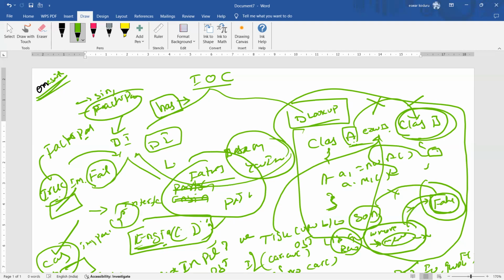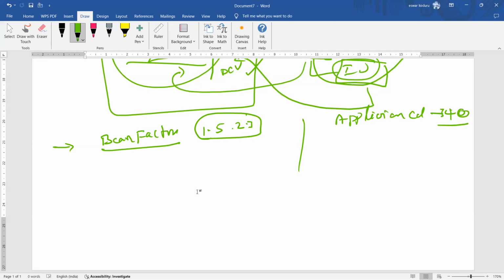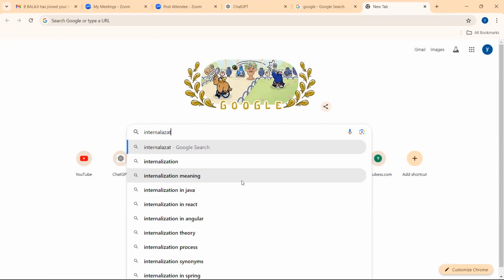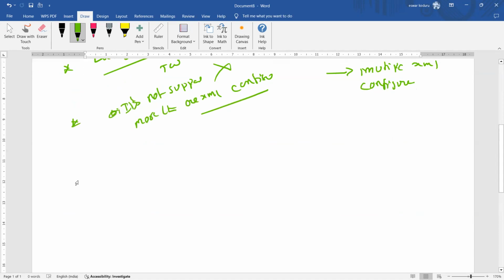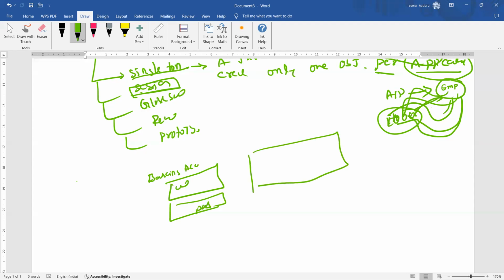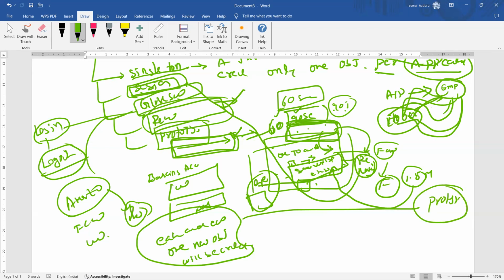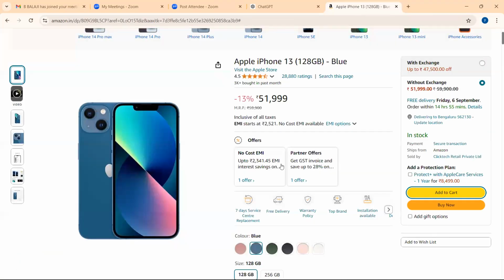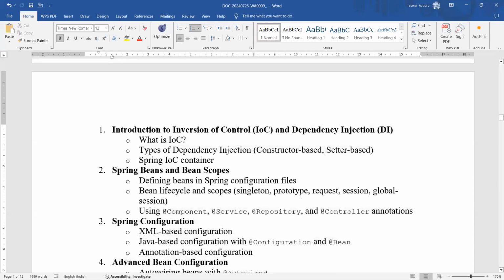Spring Core 2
IoC Container: The Spring IoC container manages the creation, configuration, and lifecycle of beans (objects) using DI.
Bean: A bean is an object that is instantiated, assembled, and managed by the Spring IoC container.
Types of IoC Containers:
BeanFactory: Basic container that lazily loads beans.
ApplicationContext: More advanced, supports event propagation, declarative mechanisms to create a bean, and more.
2. Dependency Injection (DI)
DI allows an object to define its dependencies through constructors, setters, or interface injection. Spring supports two types of DI:

Constructor-based DI: Injects dependencies through the constructor of the class.
Setter-based DI: Injects dependencies through setter methods.
3. Spring Beans
A Spring Bean is a Java object that the IoC container manages. Beans are defined in XML files or via annotations like @Component, @Service, @Repository, and @Controller.

Bean Scopes: Defines the lifecycle of a bean. Common scopes:
Singleton: Only one instance of the bean exists for the container (default).
Prototype: A new bean is created every time it is requested.
Request: A single instance per HTTP request.
Session: A single instance per HTTP session.
4. Configuration Metadata
Configuration can be done in different ways:

XML Configuration: Traditional way to define beans and dependencies.
Java-based Configuration: Use @Configuration and @Bean annotations for configuration.
Annotation-based Configuration: Using annotations like @Autowired, @Component, etc., to let Spring automatically discover and inject dependencies.
5. Annotations
@Autowired: Automatically wires dependencies by type.
@Qualifier: Used along with @Autowired to resolve ambiguity when multiple beans of the same type exist.
@Component, @Service, @Repository, @Controller: Stereotype annotations to define beans and let Spring know how to manage them.
@Configuration: Indicates that the class contains @Bean definitions that should be processed by the Spring IoC container.
@Bean: Used in Java-based configuration to declare beans.
Example: Setter-based DI with Annotation Configu